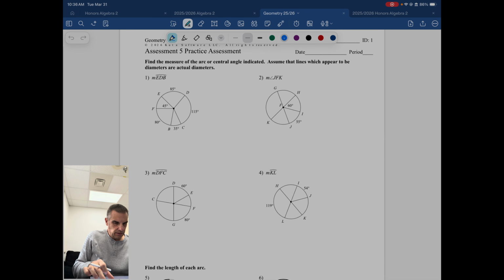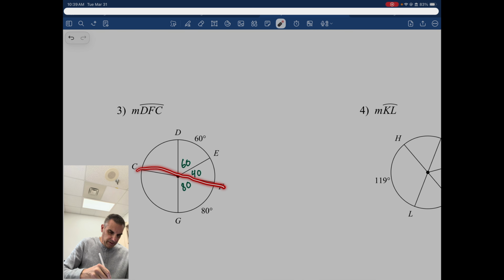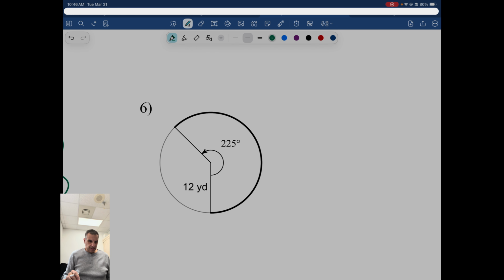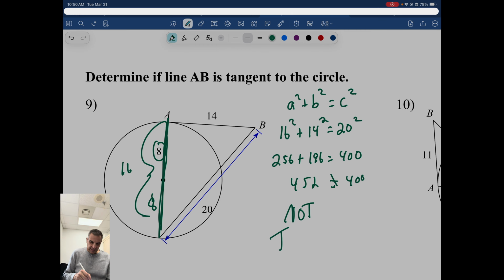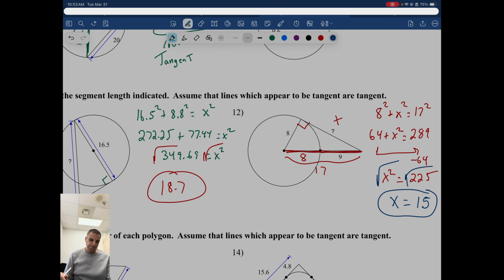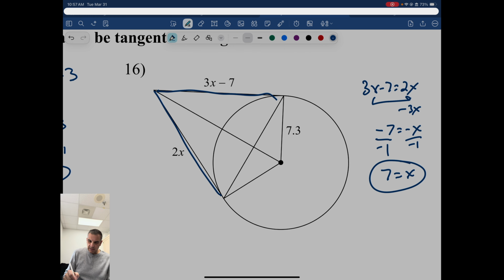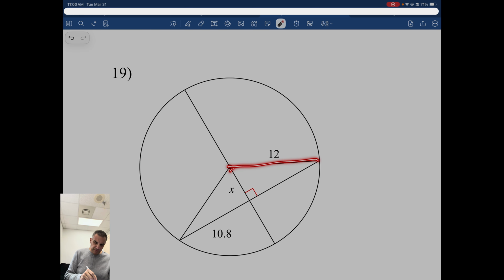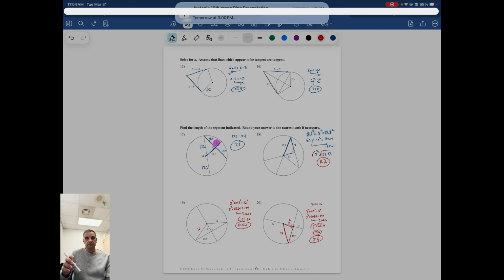Assessment 5 practice assessment